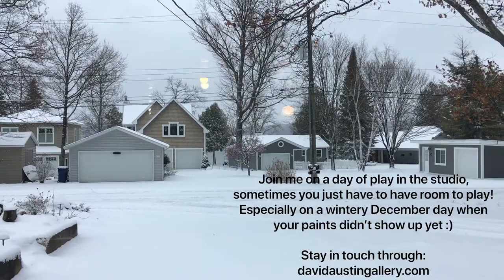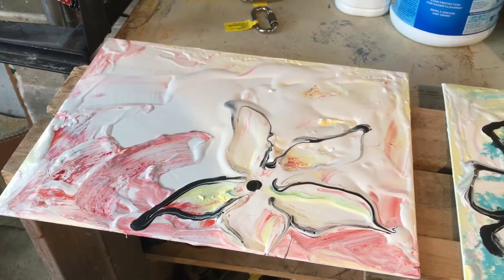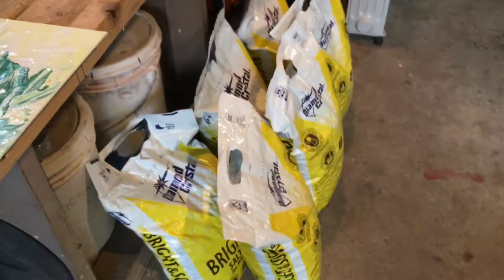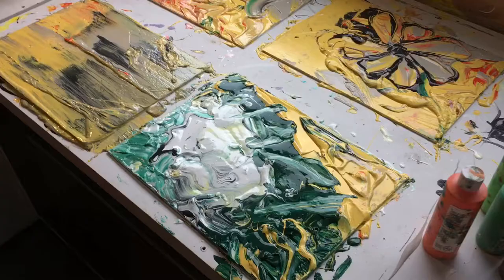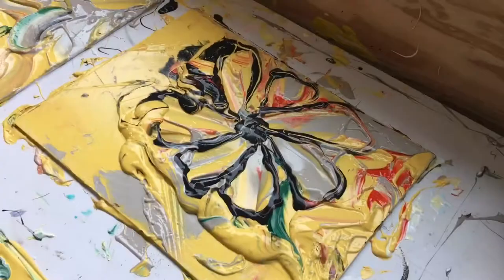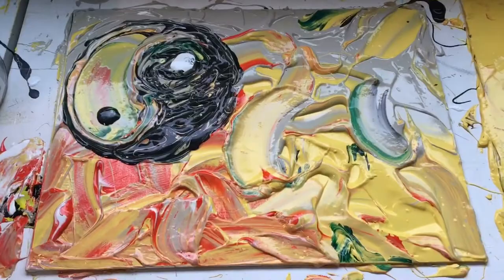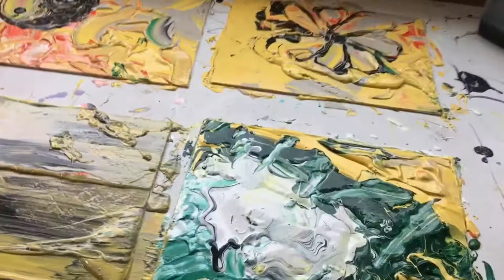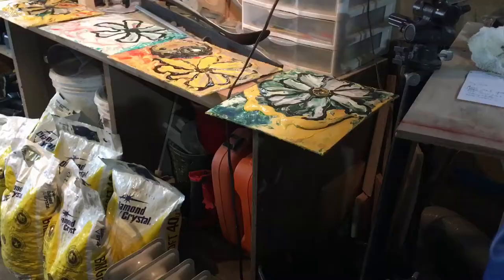A day of how to abstract painting play and exploration by David K. Austin!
Welcome to a day of play in my studio! Sometimes a lack of supplies will initiate a day of exploration... and if you lucky something wonderful will be learned. Everyday I work in my painting studio I learn something, taking the time to absorb and allow the process to speak to you is not always easy to do. I feel very fortunate to have a studio with a big window, even though it is really tight. I am so grateful for the views to my gardens and Lake Charlevoix beyond. I am also blessed with a supportive family in my art work. Although being a professional artist is rarely easy, I can’t imagine anymore doing anything else!